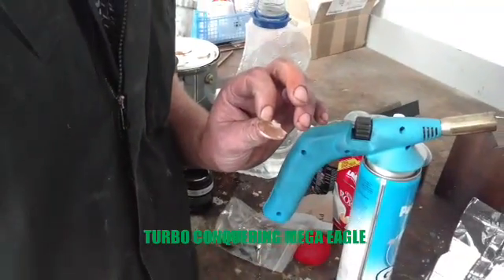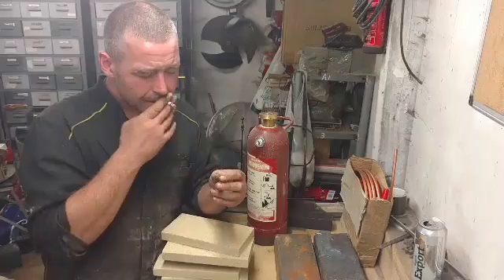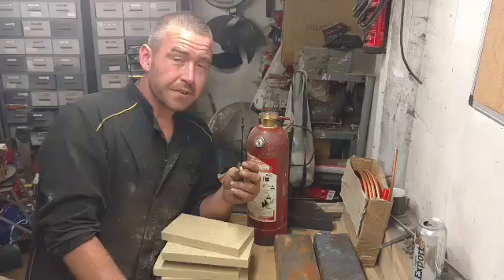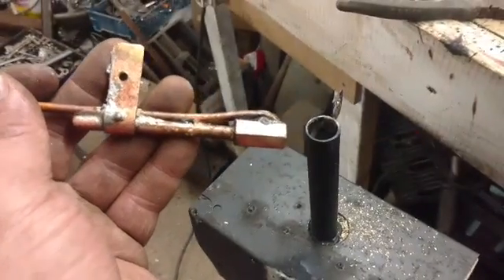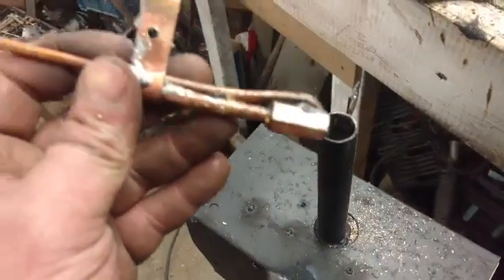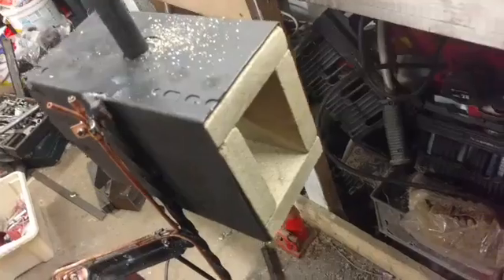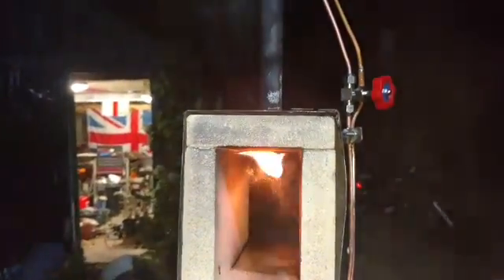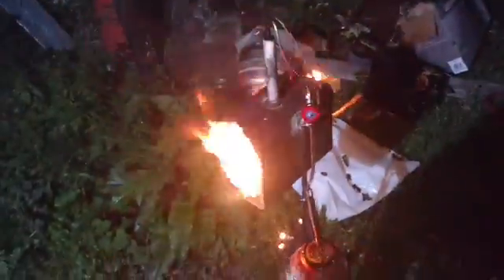Waste oil micro forge, build and first fire up Experimental blacksmith! #1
Having had success casting using a waste oil foundry, we build a tiny experimental oil burning forge using a fire extinguisher and various leftovers from other projects, requiring a very modest air supply once it was running, it worked very nicely however it will be even better with some fettleing so if you enjoyed this, subscribe and we will attempt to make a few bits and bobs, and at the same time refine the forge for easier start up, better control and ultimately a simpler design which may be fabricated from readily available materials with little or no special equipment. We will also be making a much larger forge at some point and once this is complete it is our intention to build a power hammer powered by a 3hp Lister diesel engine!